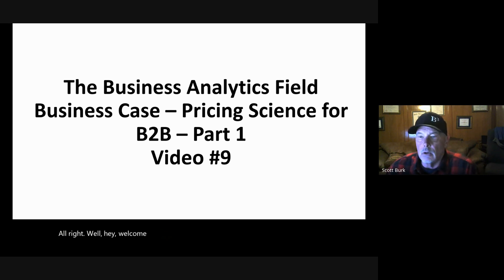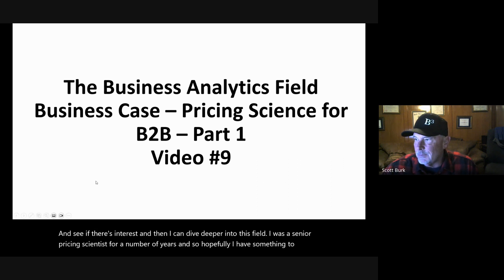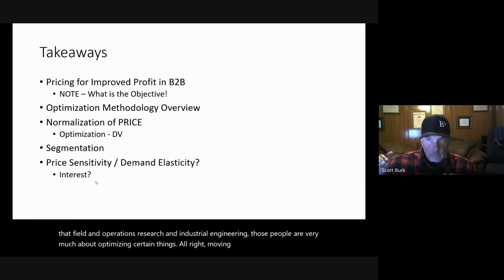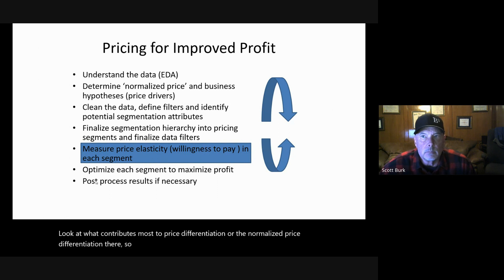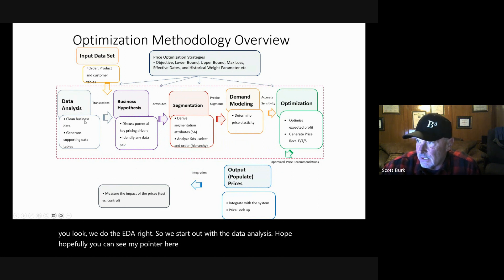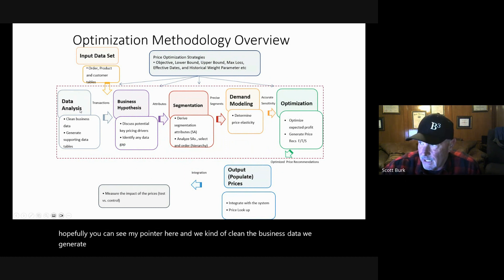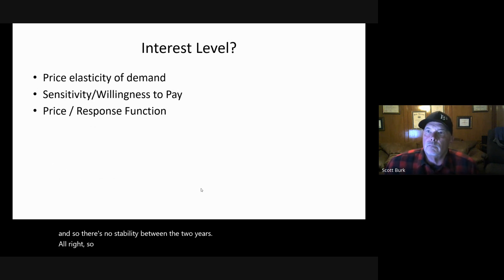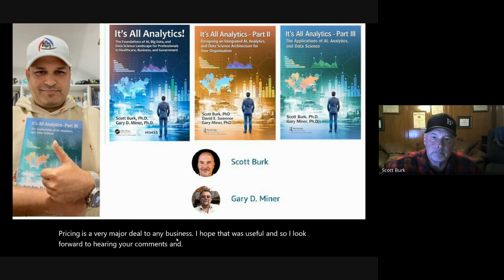Business Analytics Pricing Science #9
Important for any business analytics professional.
How should your business price?

Please let me know your thoughts here or on LinkedIn and I will attempt to address your questions. Thanks!